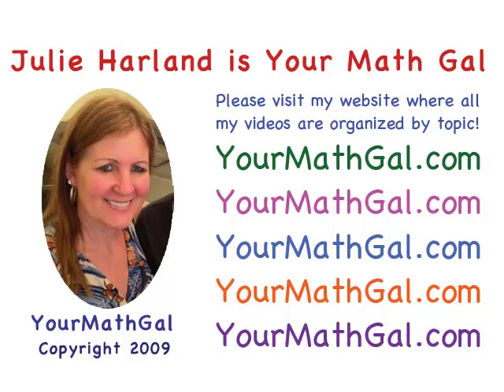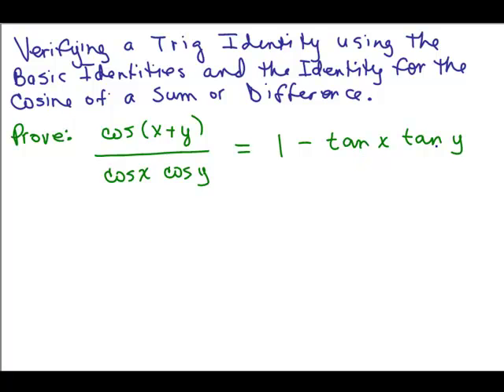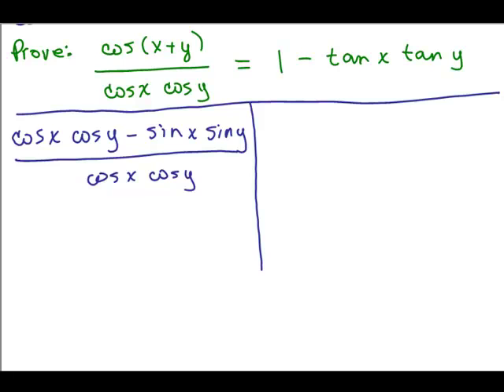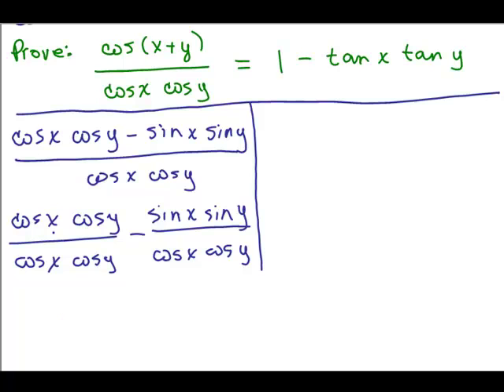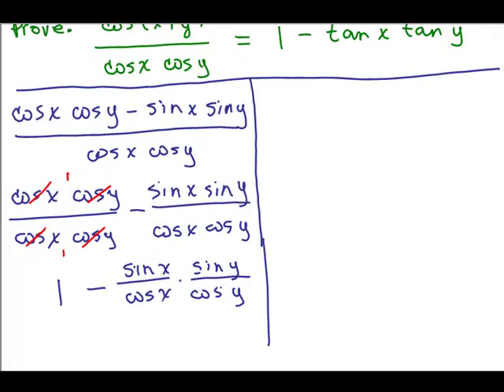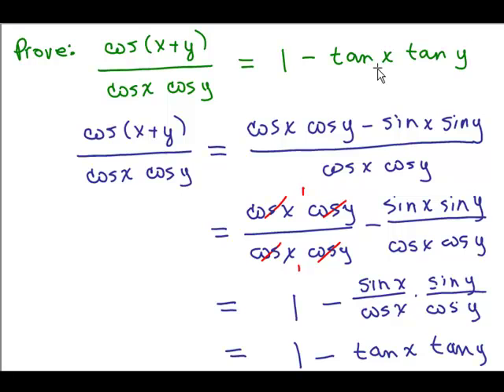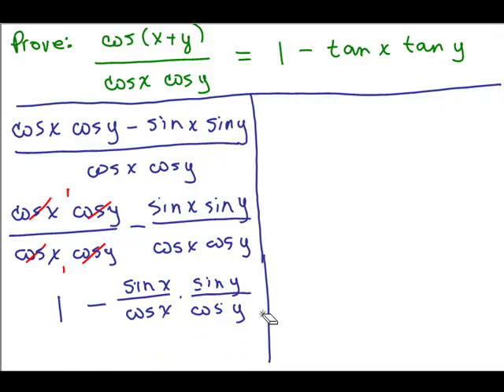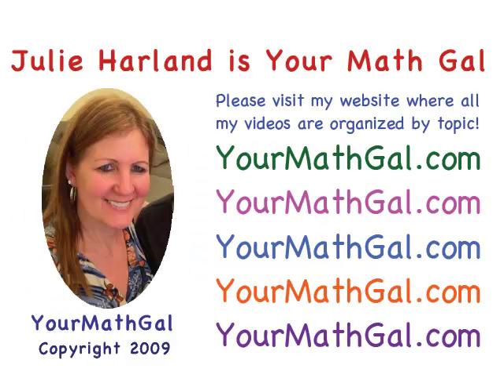Trig Proof 5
Youtube videos by Julie Harland are organized We verify a Trig identity by using the basic identities and the identity for the cosine of a sum or difference.  We prove that (cos(x+y))/(cosx·cosy) = 1 - tanx·tany using a trig proof.